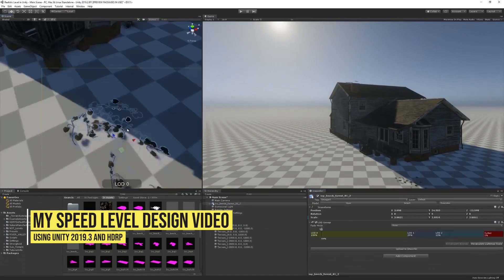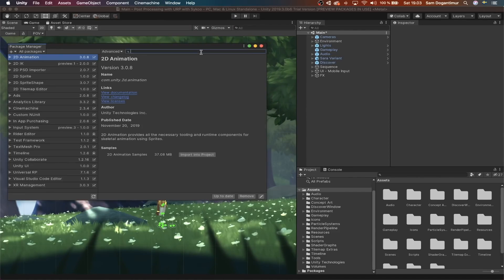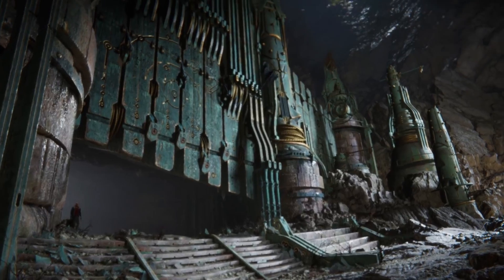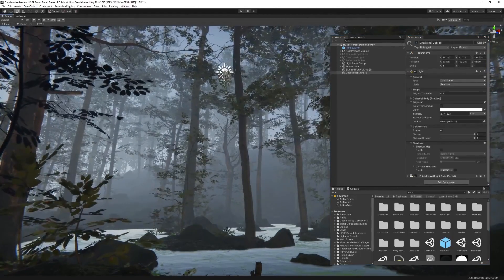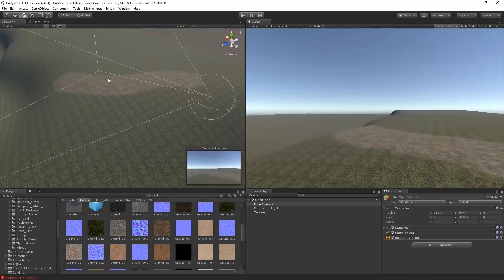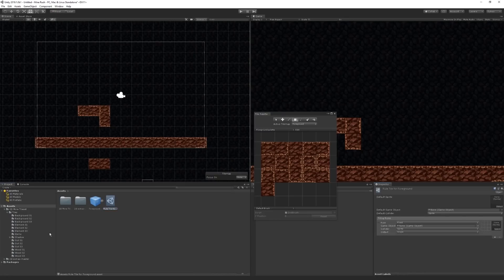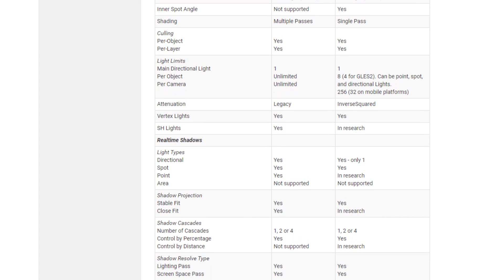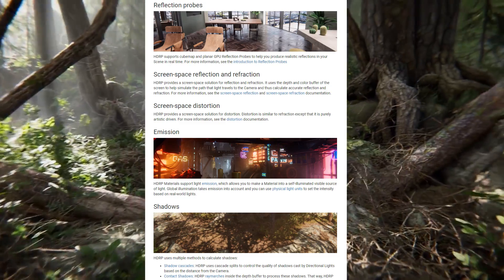HDRP vs. URP - which one to use? | Unity 2020 Beginner's Guide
It can be hard to choose between using HDRP and URP, or the High Definition Render Pipeline and the Universal Render Pipeline. This video will help you make up your mind and decide which SRP to go with!

● Show Notes

Links being added...